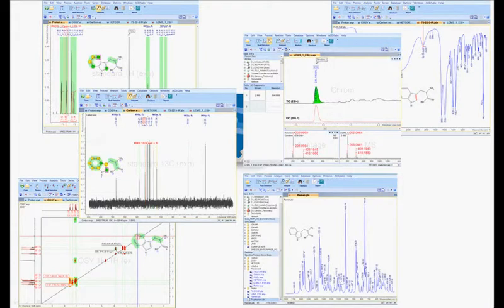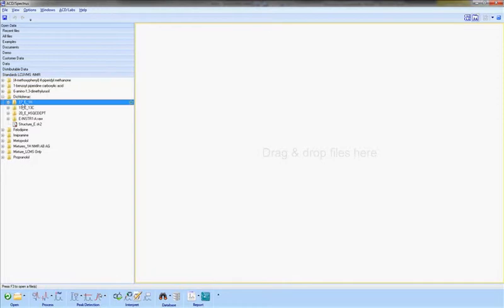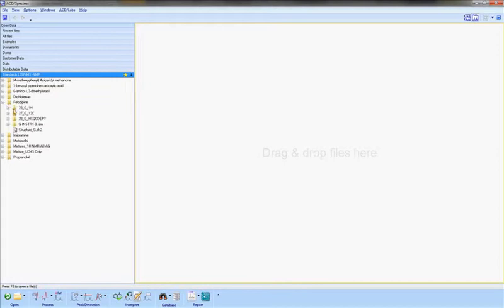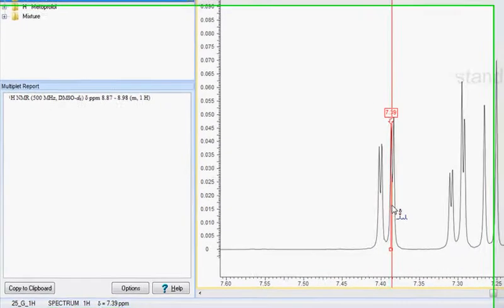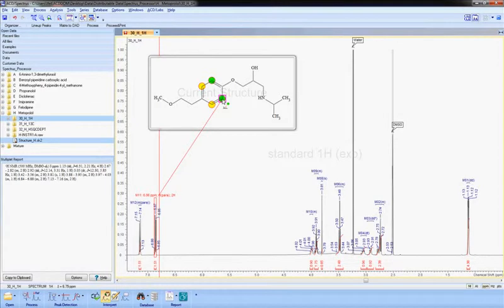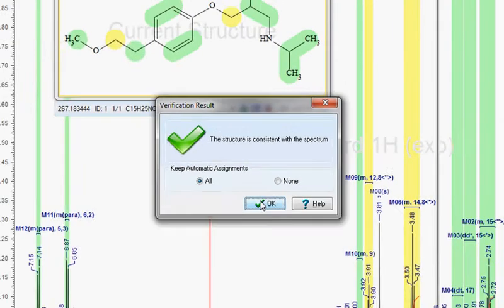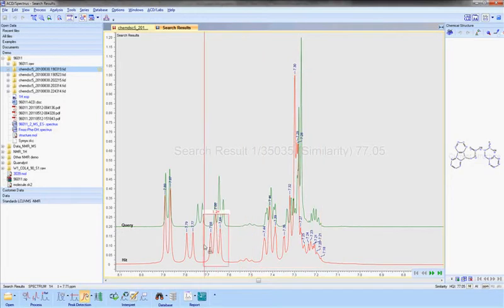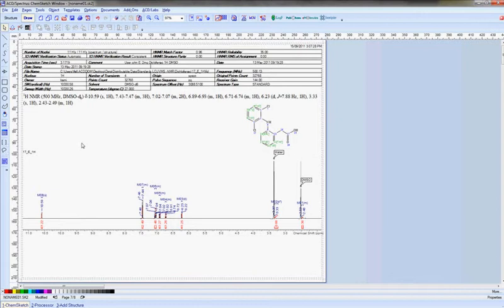ACD/Spectrus Processor—NMR Capabilities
Prezentacja oprogramowania ACD/Spectrus Processor pod kątem technik NMR.